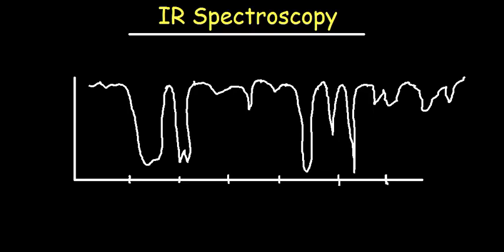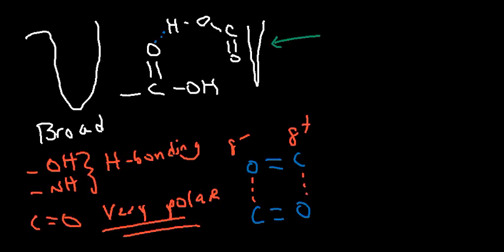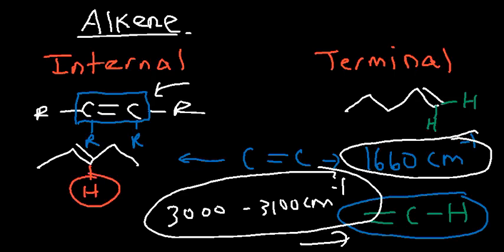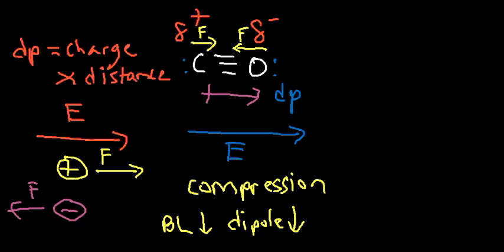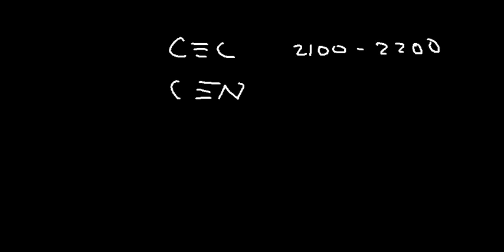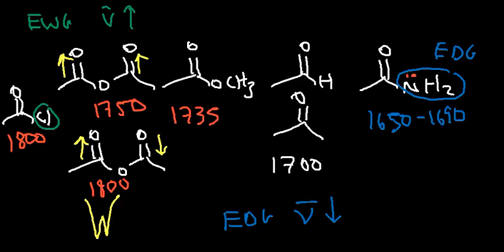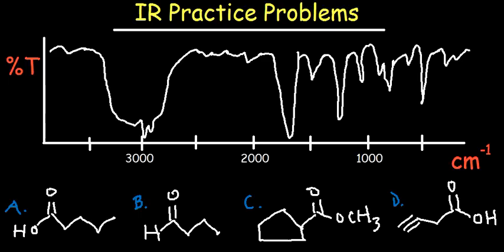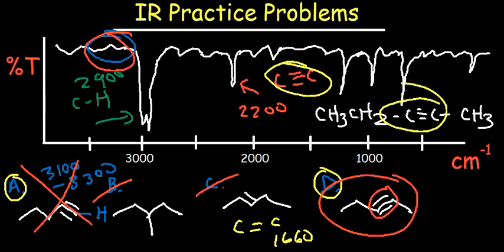IR Spectroscopyالتحليل الطيفي بواسطة IR#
in pharmacy